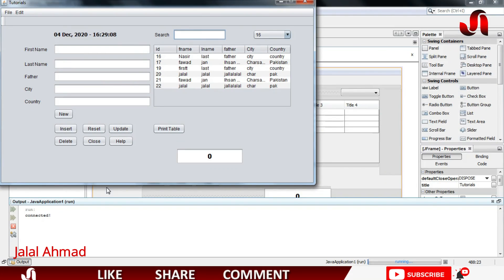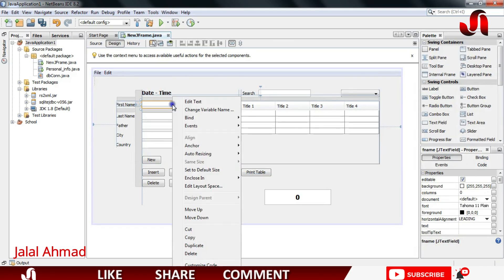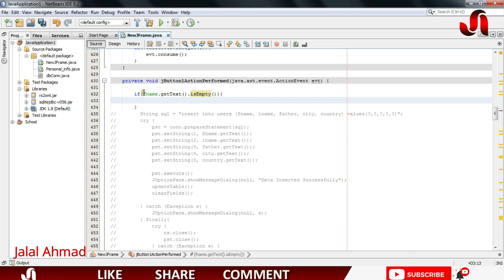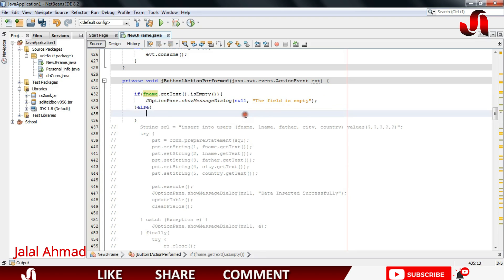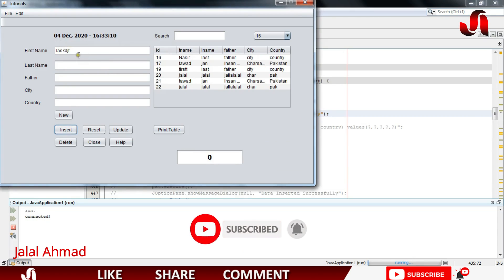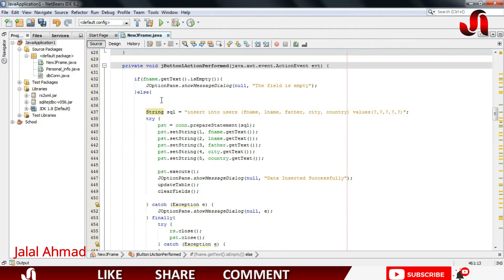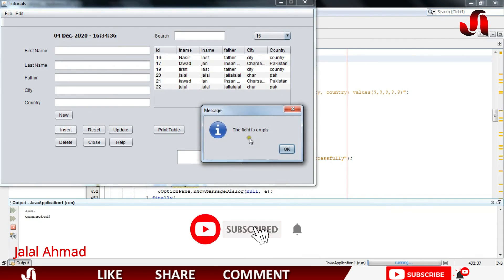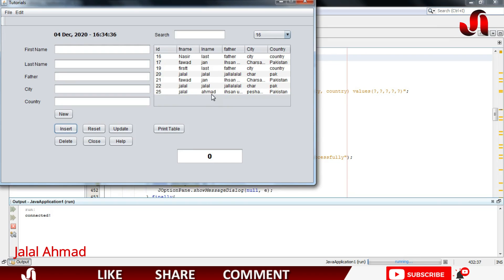Java SWING #38 - How To Check IF TextField is Empty & Return Error Message in Java Netbeans SQlite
Java SWING #38 - How To Check IF TextField is Empty & Return Error
Message in Java Netbeans SQlite

text field validation in java netbeans
text field validation in java example
textfield blank
Java - Check if JTextField is empty or not
Check if TextBox is empty and return message
How to tell if TextField is "empty"
If textbox is empty give error message before saving